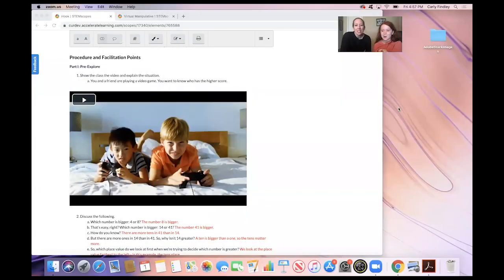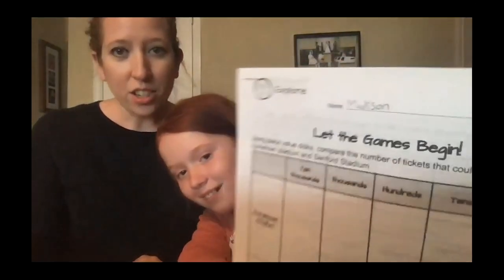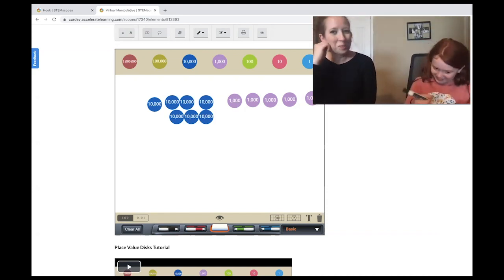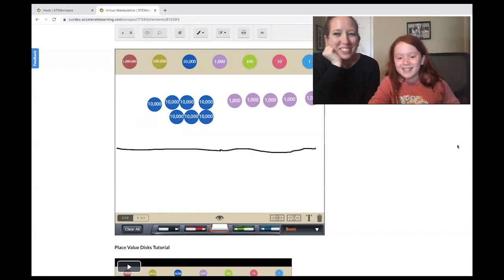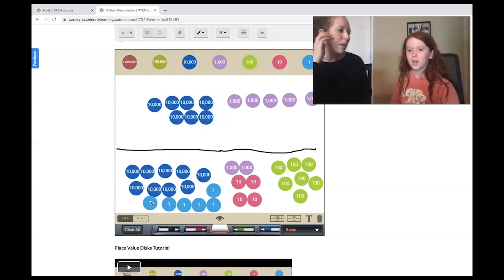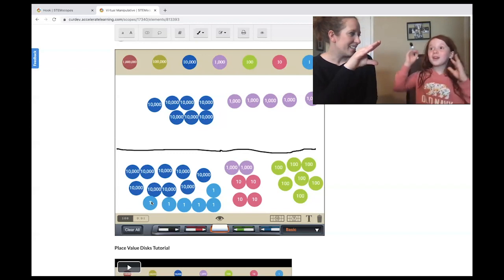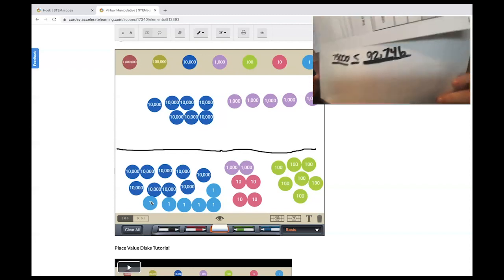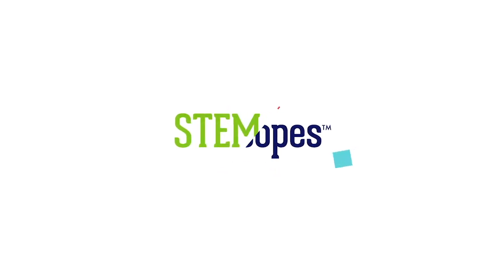3-5 Compare and Order Numbers | STEMscopes at Home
Students will compare and represent whole numbers up to 100,000, using the symbols greater than, less than, and equal to.

If you are a STEMscopes customer you can assign work from the following scopes to help supplement the activity highlighted in this video:
Texas: 3.2D Compare and Order Numbers

Click the links below for the handouts that will be used during this investigation:

Here are links to additional resources you can use to further learn about this topic:

More Information on the Topic:

Students will use and build upon their prior knowledge of comparing and ordering numbers up to 1,200. The concept is similar to what they learned in kindergarten, first grade, and second grade; students simply must extend the concept to numbers up to 100,000.

Students must first look at place value. Next, students must look at the value of the numbers within the place value.

- Place value: The value of a digit based on its position in a number
- Whole number: A number without any fractions

When two numbers have the same number of digits and the same place value and the numbers in the greatest place value are identical, compare the positions of place value starting with the greatest place value and moving systematically to the right toward the ones place until two digits are not identical. In problem 3, the ten thousands, thousands, hundreds, and tens places are identical. In the ones place, however, the 8is greater than the 1so the number ending with 8 is the greater number. It is important to move from left to right while comparing.